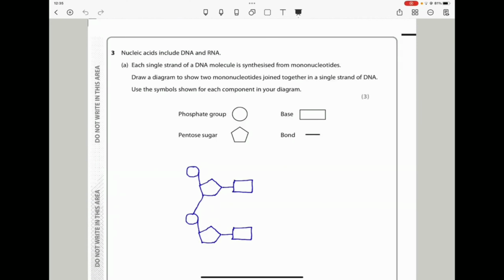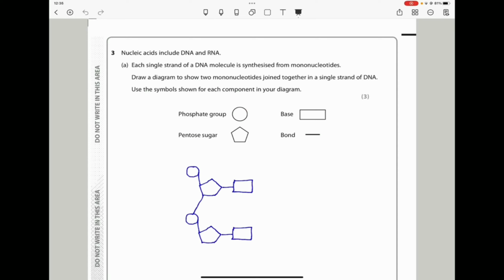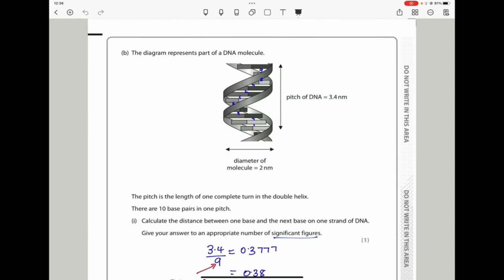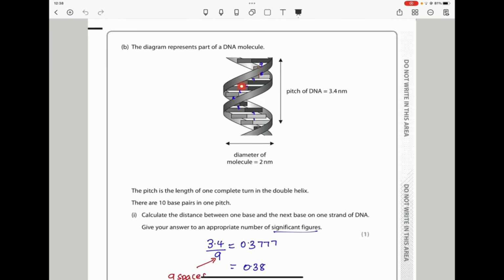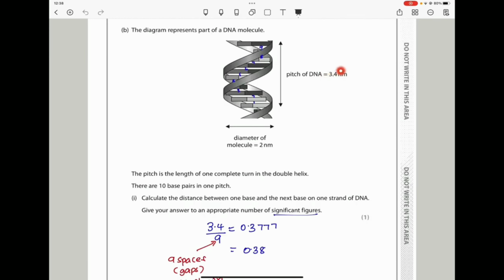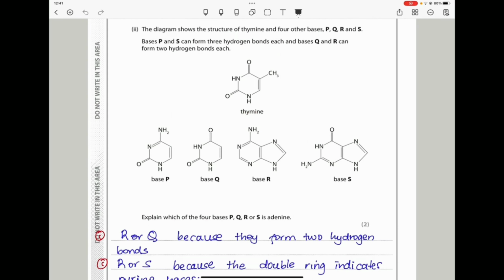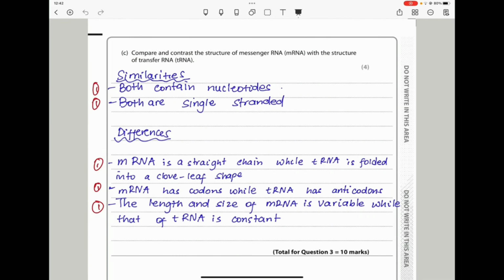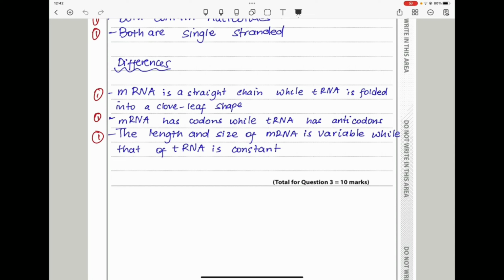Pearson Edexcel International A level biology unit 1 January 2019 new specification question 3